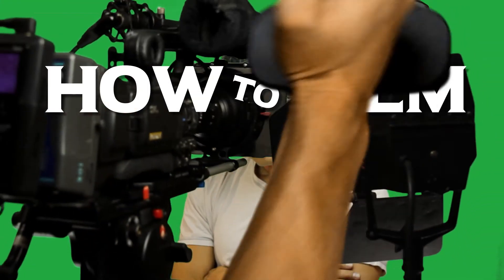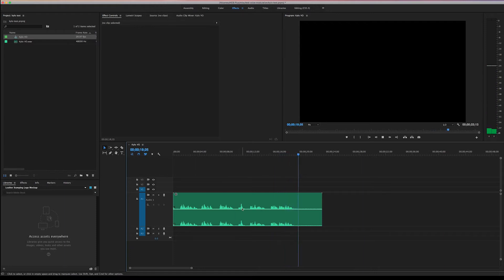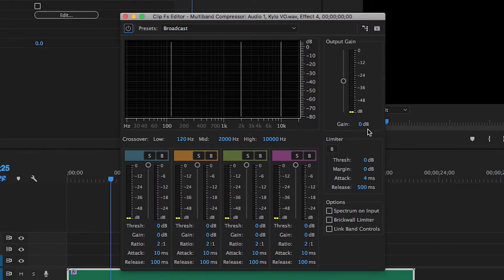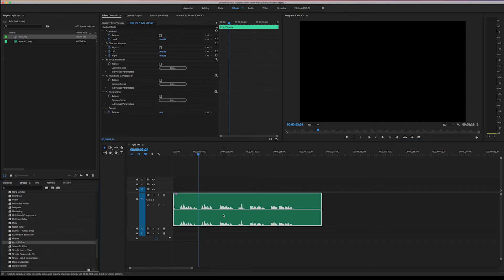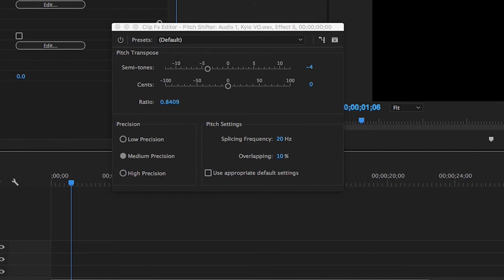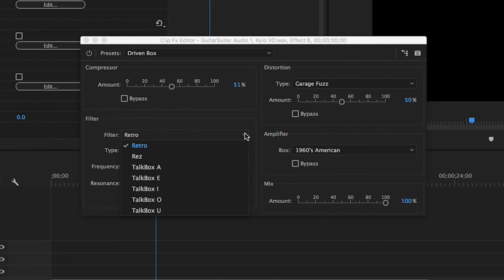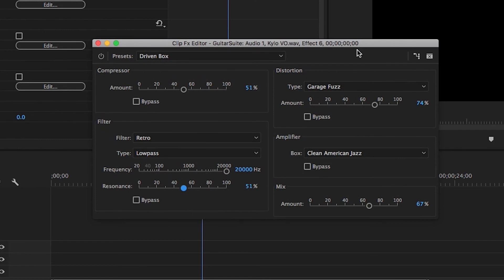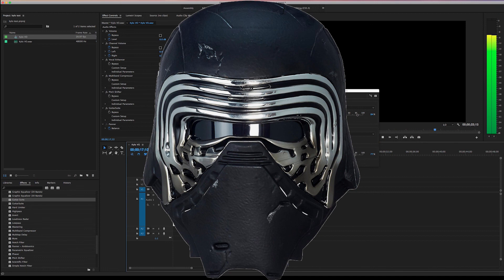How to make Kylo Ren's voice in Premiere Pro CC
In this tutorial I'll show you some quick and easy filters to use to make your voice sound like Kylo Ren's when he wears his helmet.  This uses tools from entirely from Premiere Pro CC with no plug-in's or third party apps.  Older versions of Premiere (i.e. 6 and older) don't have these plug-in's so you'll have to use something like Audition or even Garage Band.